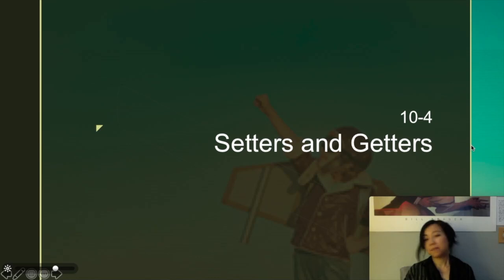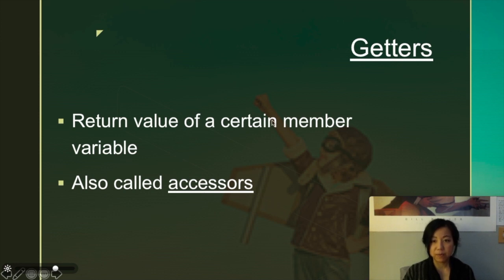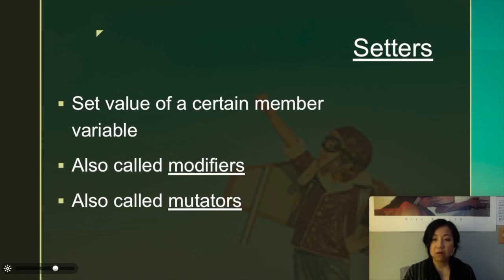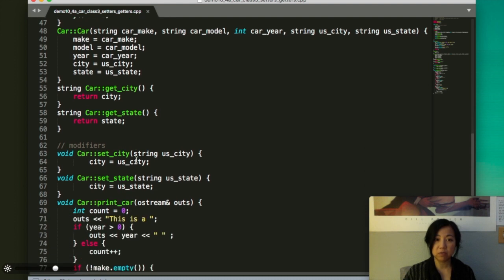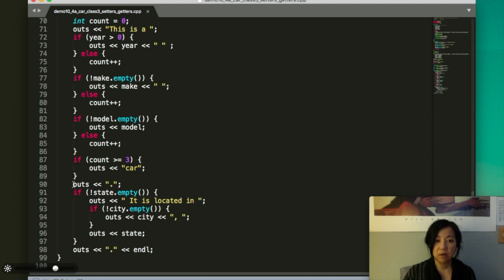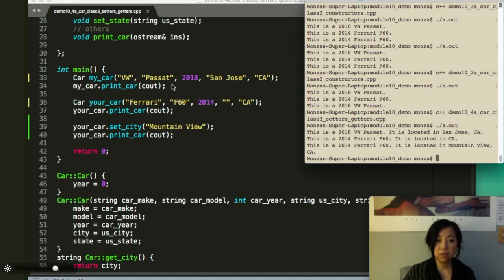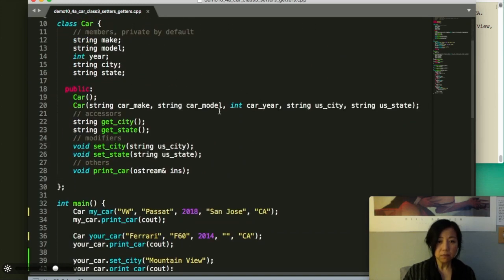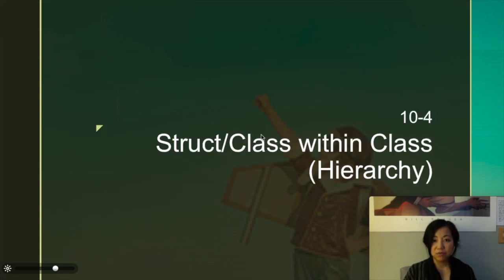Lecture 10-4 Getters & Setters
Getters & Setters